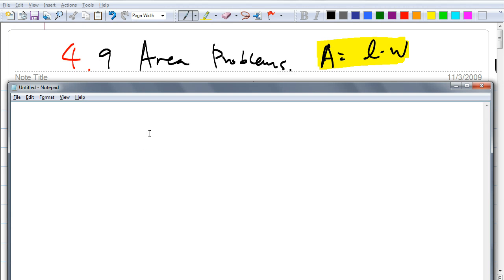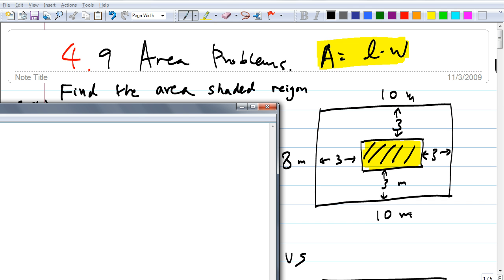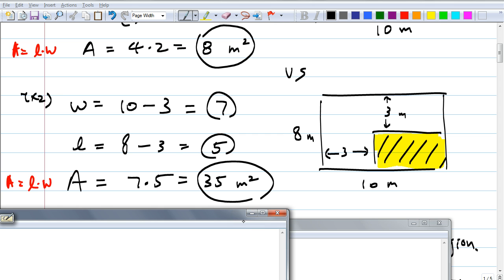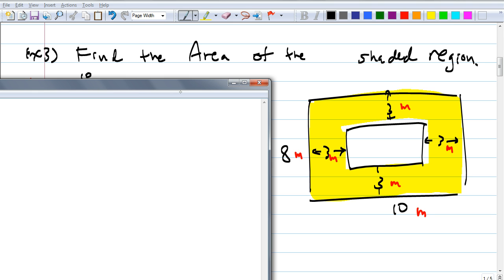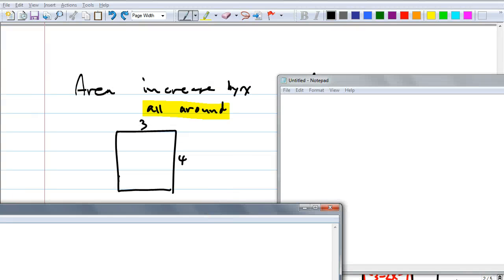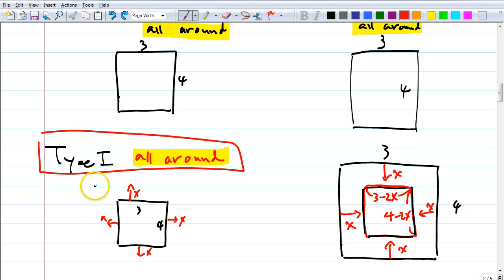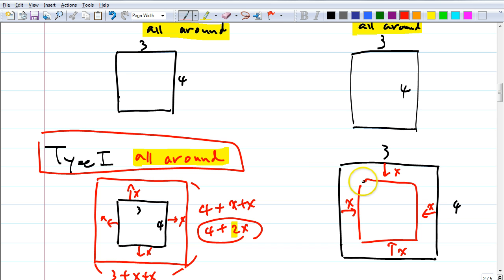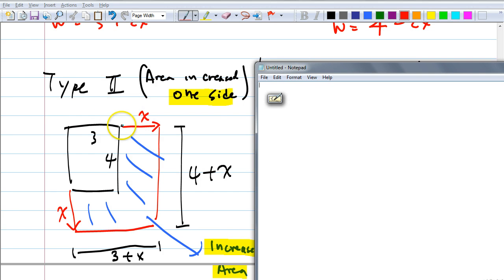Algebra 4.9.1 area problems